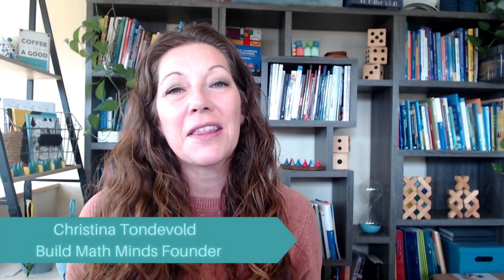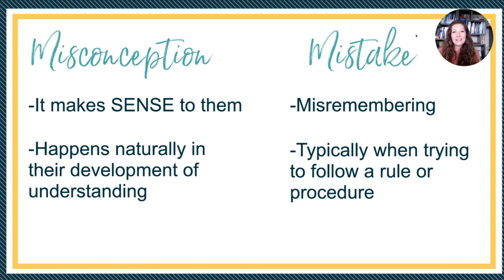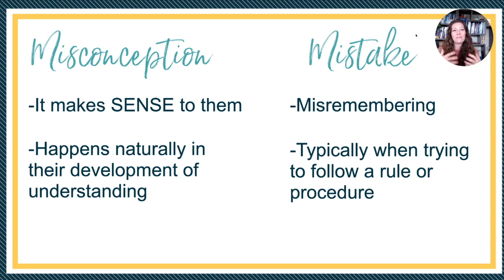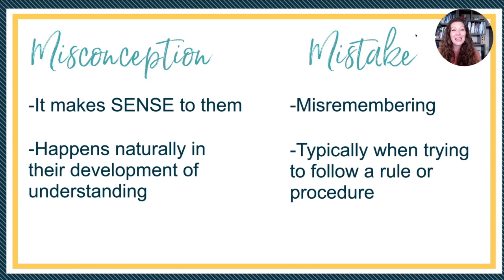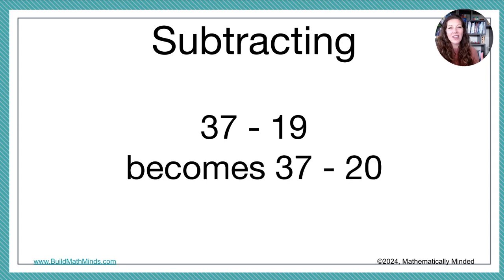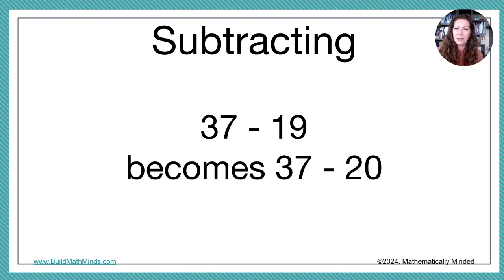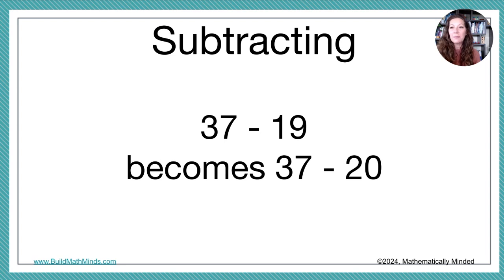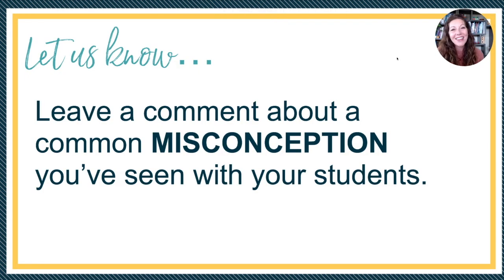Math Misconceptions around Subtraction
In this video we're sharing one misconception students have around Subtraction to start a conversation about math misconceptions kids have...add the misconceptions around Subtraction you've seen with your students in the comments.

Math Misconceptions might just look like mistakes that your students are making, but they are usually slightly different.  Mistakes happen when we don’t remember, or remember incorrectly, whereas Misconceptions are rooted in understanding…we believe this is the way it is.  Mistakes happen from time to time, and are usually not anything to get too worried about.  But Misconceptions stem from a person’s understanding of something and if it isn’t addressed it will forever be misunderstood.